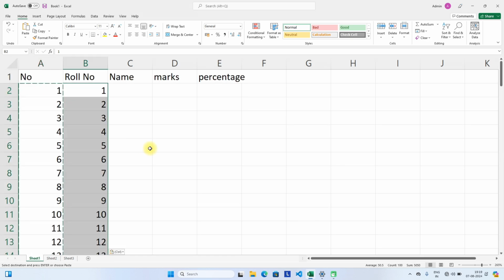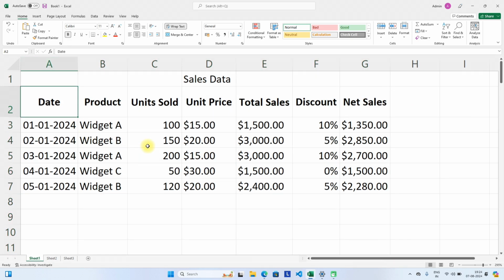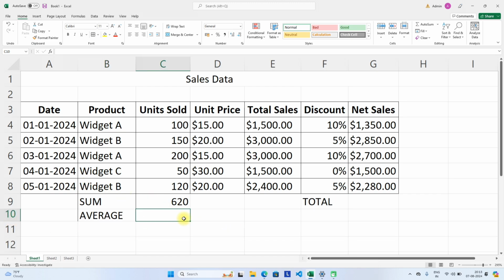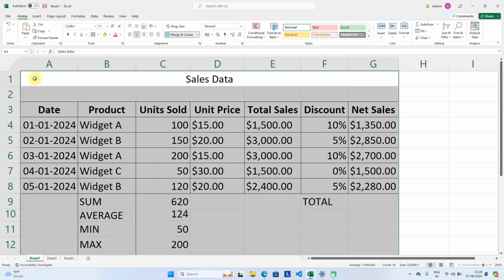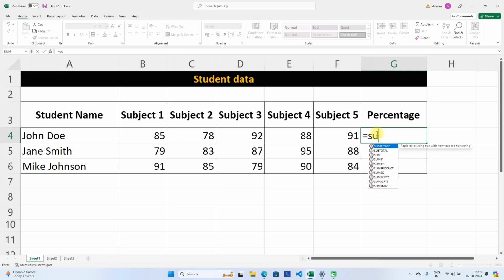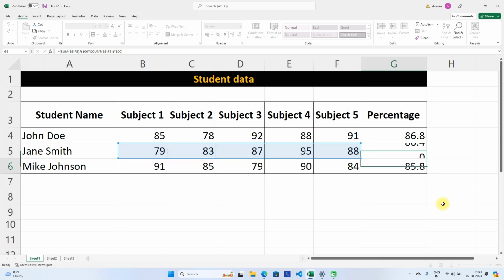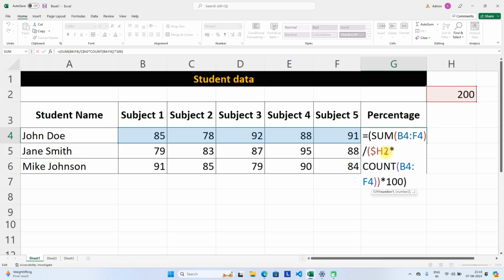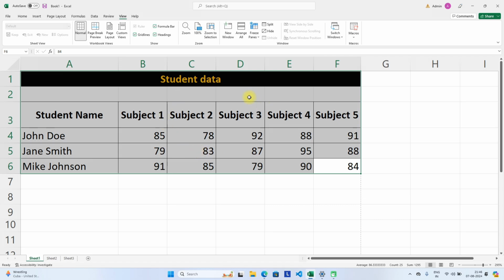Microsoft excel for beginners - basic excel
Welcome to our "Microsoft Excel for Beginners" tutorial! This video is designed to introduce you to the essential features and functions of Excel. We’ll cover basic concepts such as navigating the interface, entering and formatting data, using simple formulas, and creating basic charts. Whether you’re new to Excel or need a refresher, this step-by-step guide will help you build a solid foundation and start using Excel with confidence.